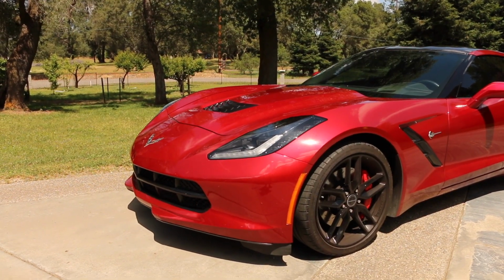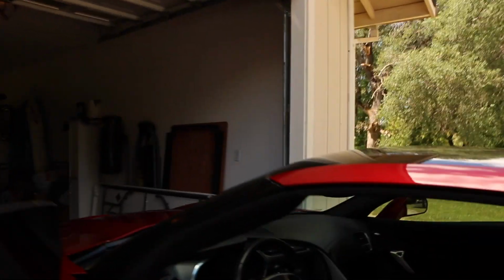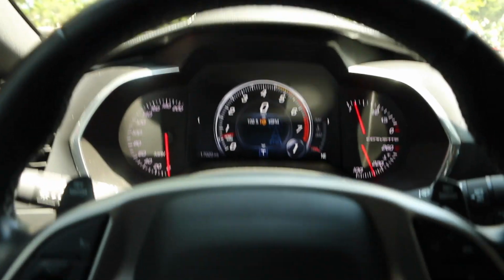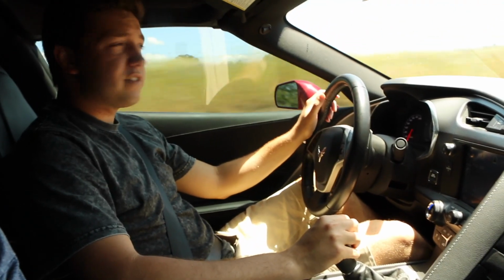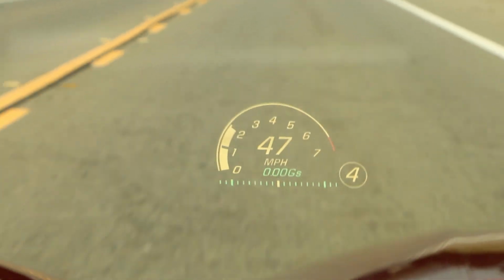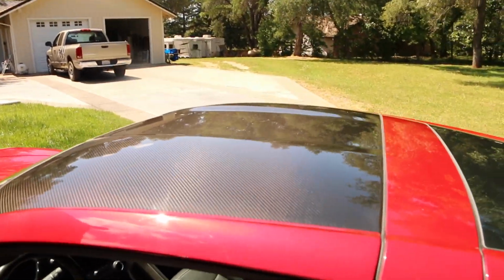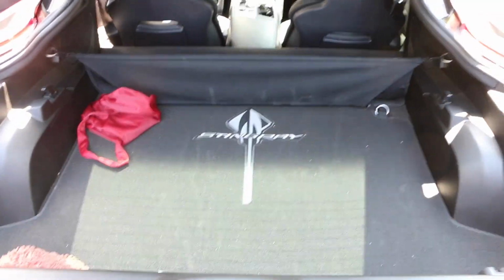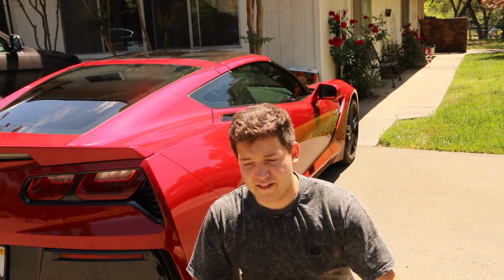C7 Corvette Stingray Car Review With Revs.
This is a car review of a chevy corvette c7. I do a full walk around and driving test. I give my personal opinions and favorite features as well.